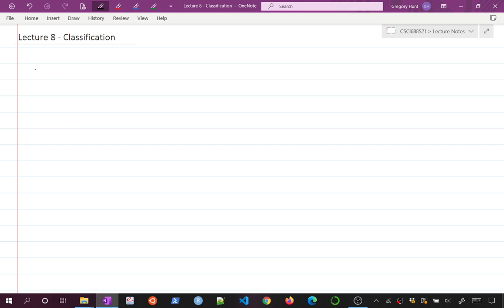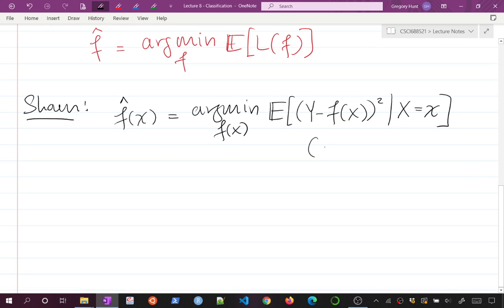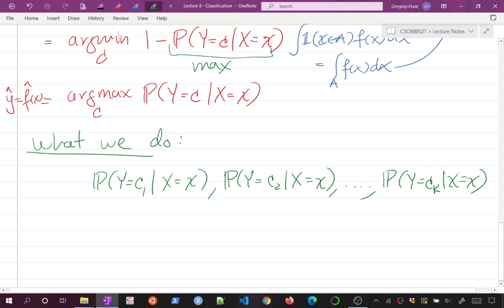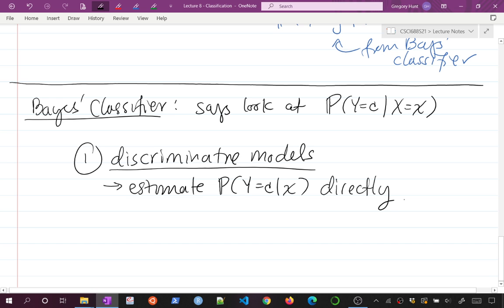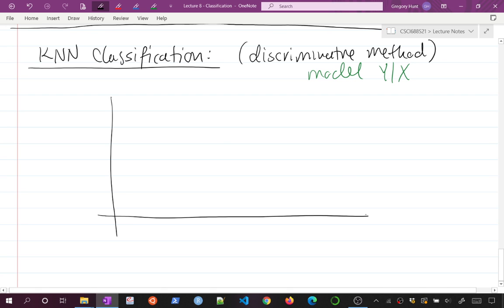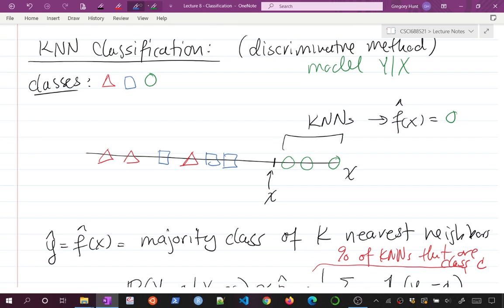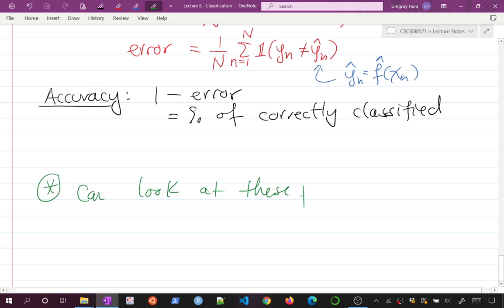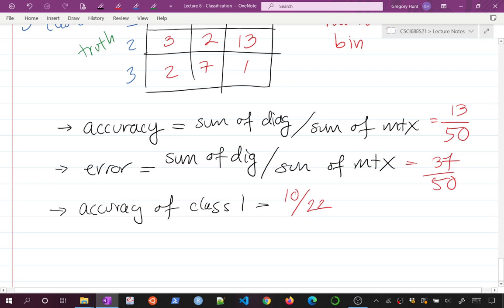688 S21 Lecture 8 - Classification